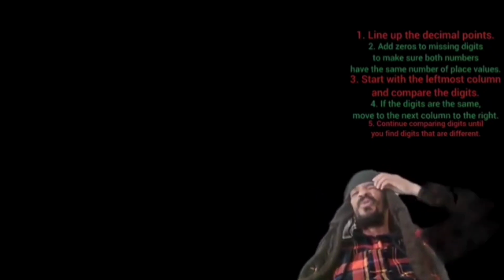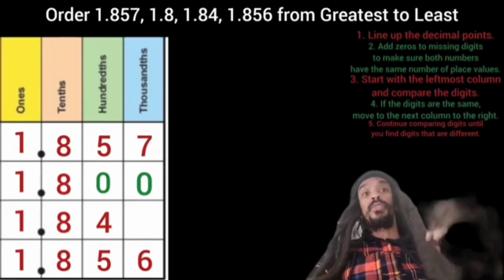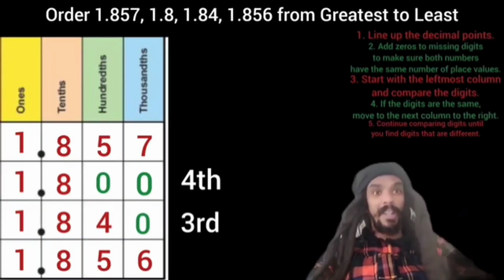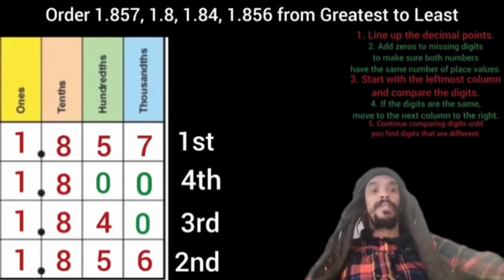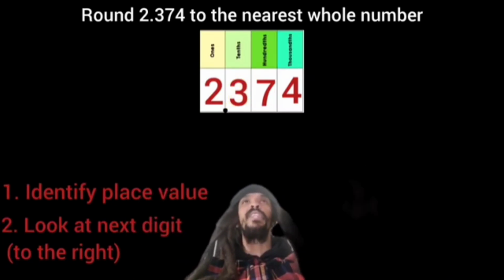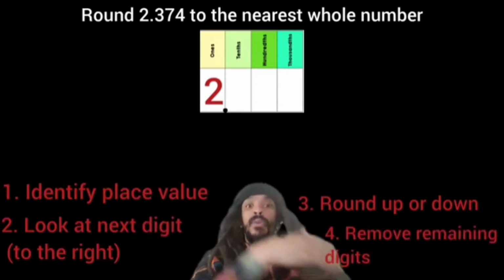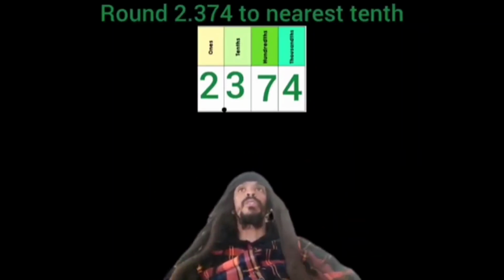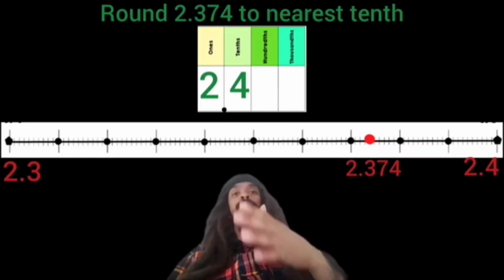Unit 5 Lesson 10 Homework- Round and Order Decimals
The purpose of this lesson is for students to round and order decimals to the nearest one, tenth, and hundredth.

Standards: NC.5.NBT.1, NC.5.NBT.3